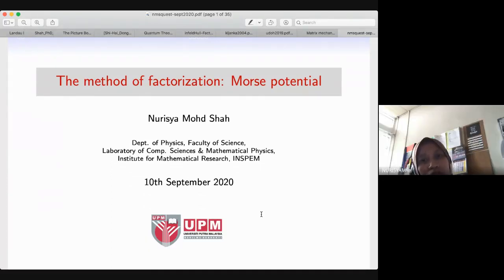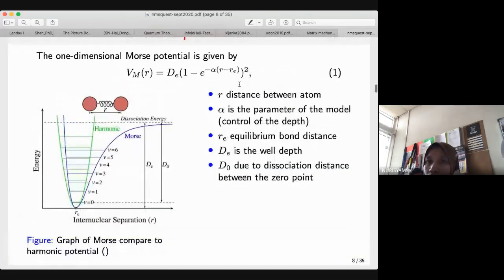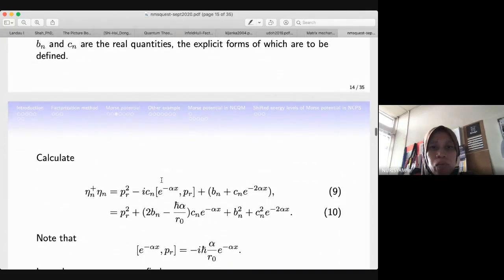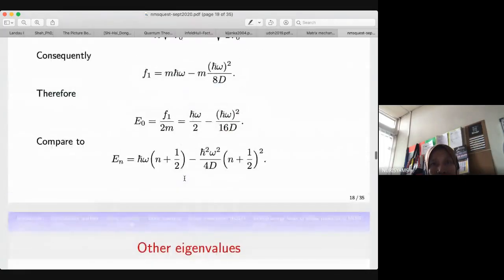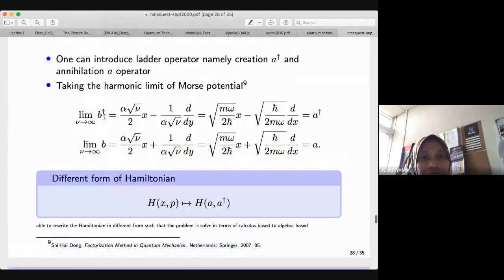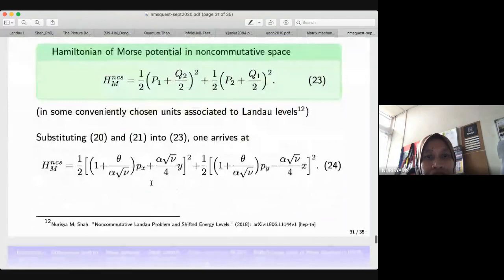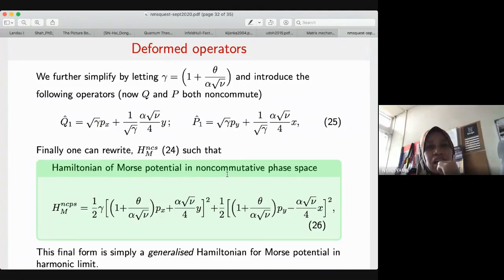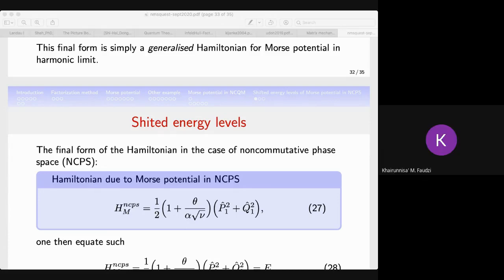QuEST Group Presentation September 10, 2020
Dr. Nurisya Mohd Shah gave a talk on her research entitled "The Method of Factorization: Morse Potential"